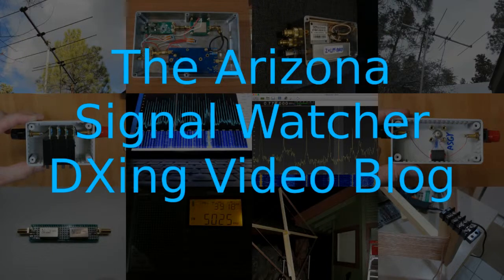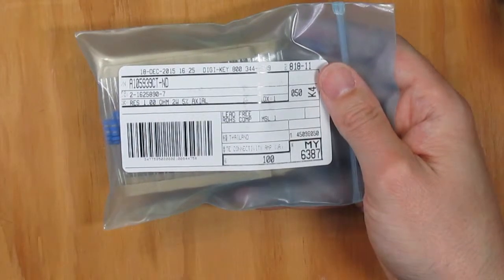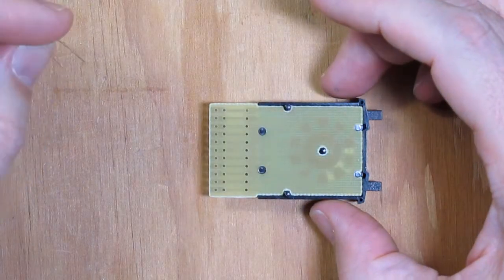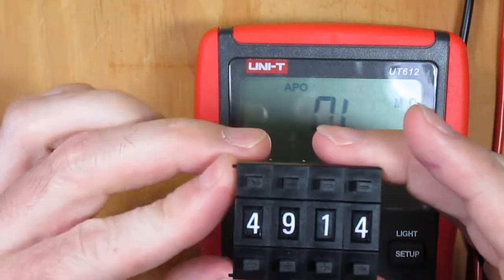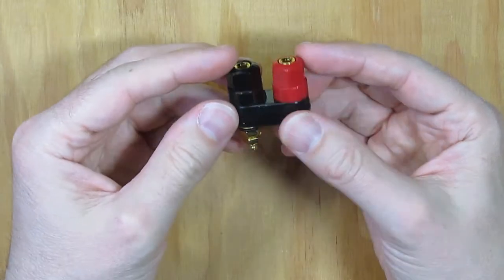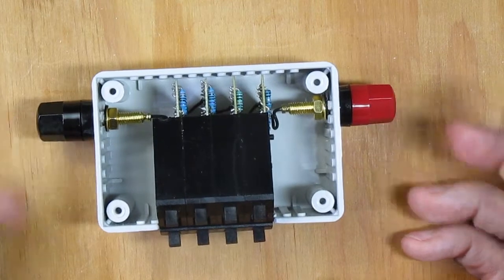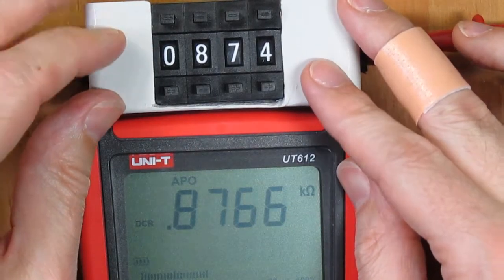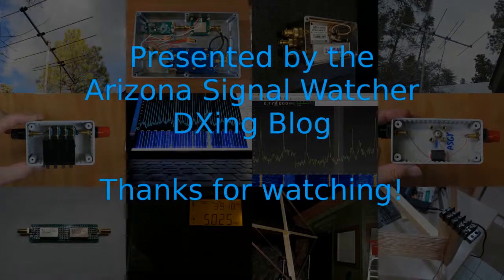Arizona Signal Watcher Ep002 - Superloop Antenna Part II: Variable Resistance Box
Part II of the Superloop Antenna series, covering the construction of a decade resistance box to provide the termination for the antenna.  A precise decade resistance box can also be useful for other electronics projects.  See Part I of the series for more information about the overall project.

Note that this is the "Superloop" antenna envisioned by Bruce Conti and not any similarly named antenna used for ham radio.